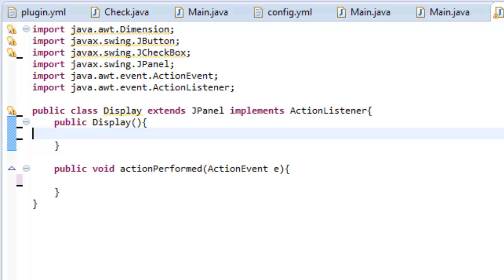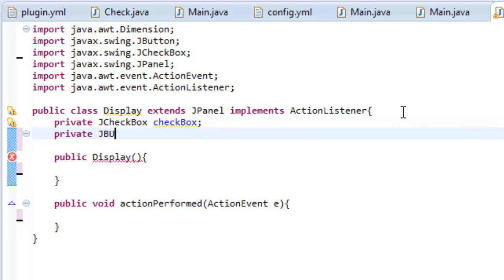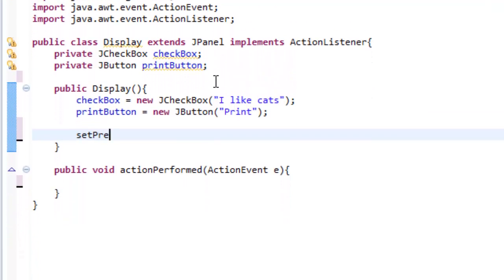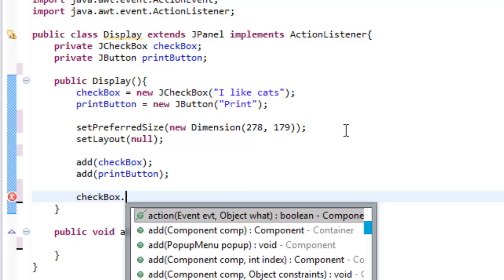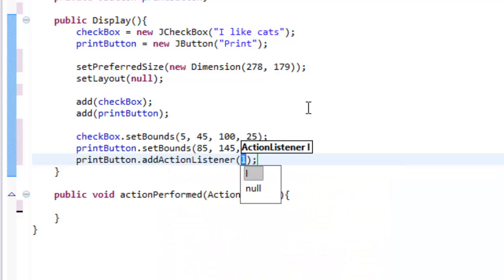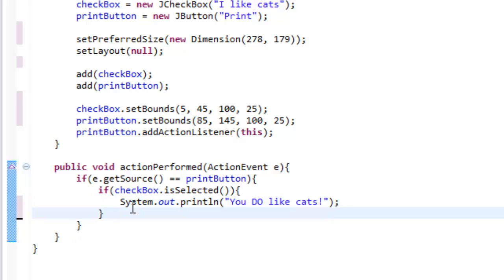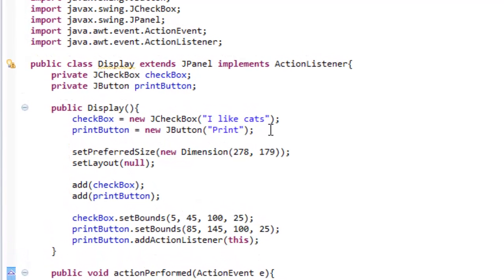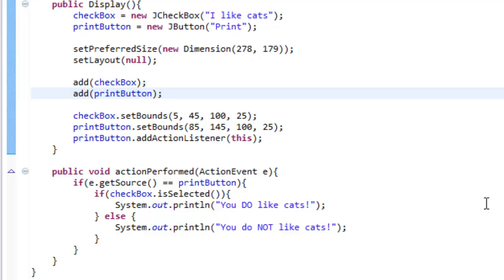Beginner Java - JCheckBox - Lesson 31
You can check that off your list (pun intended)

Reuploaded, hopefully better lesson quality!